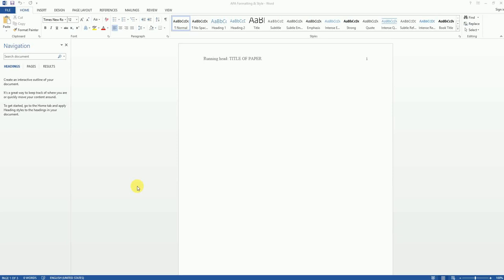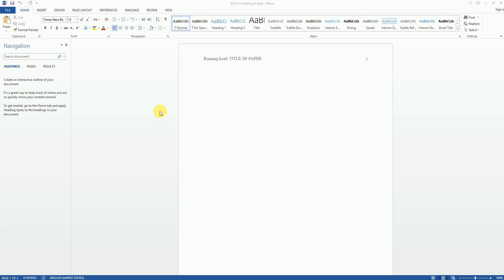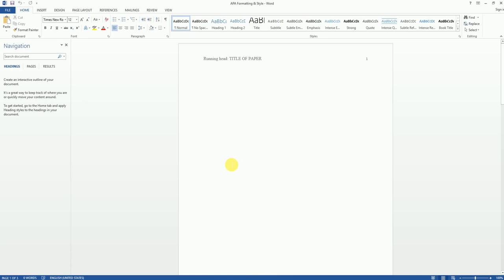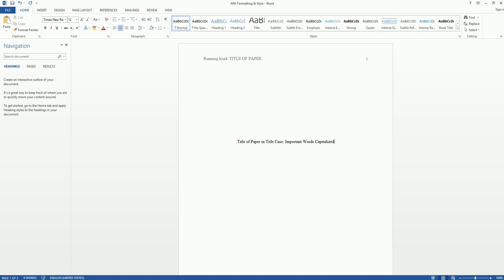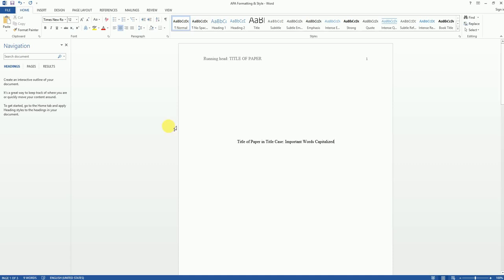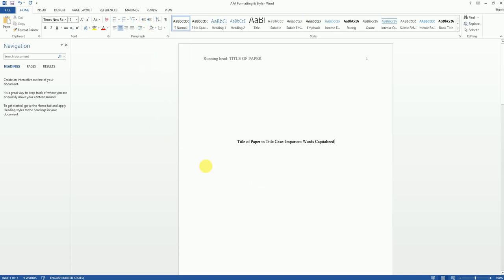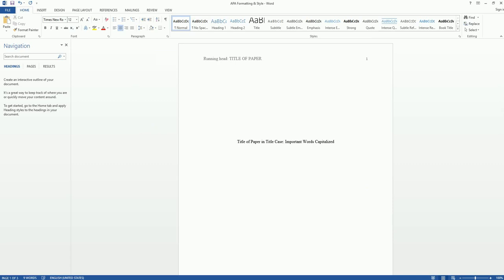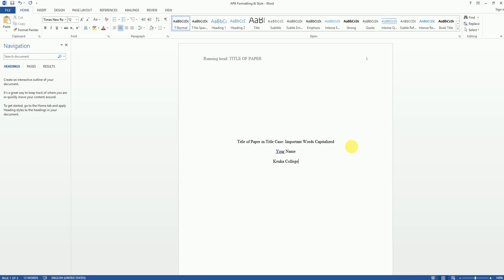APA in Microsoft Word - Setting Up the Title Page (Step 3)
In this video, the librarian shows you how to properly set up an APA Style Title Page in Microsoft Word.